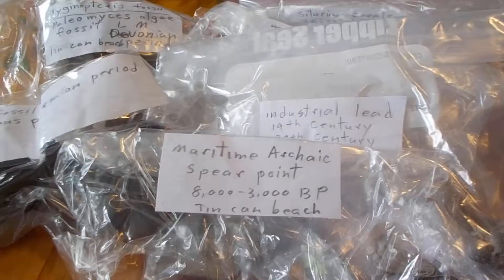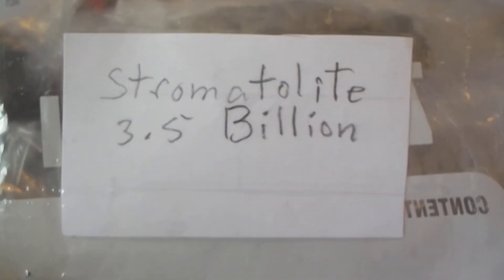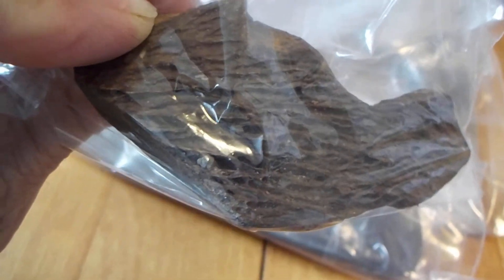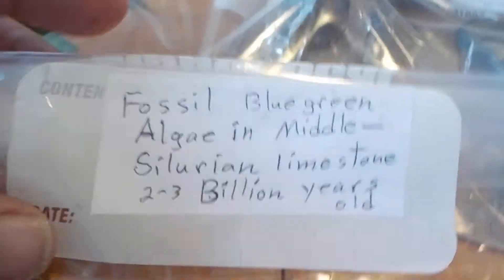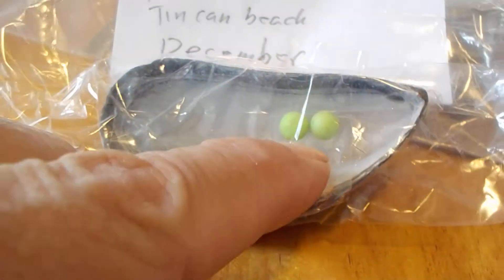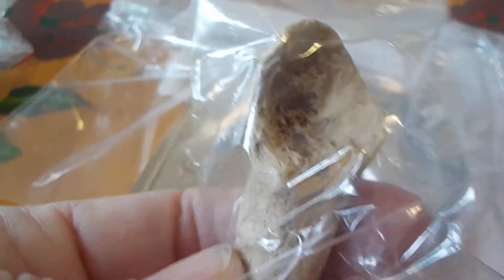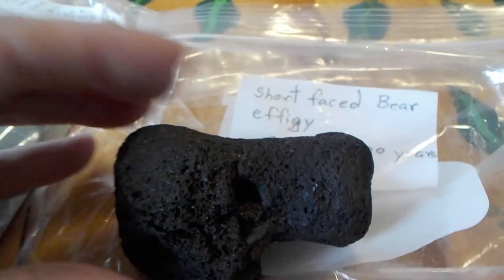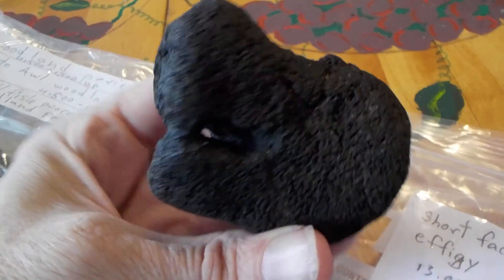Fossil and artifact donations for Saint John The Baptist Dec 30 2019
Preparing donations for the first day of school in January: the Teachers, and children, will love their science center The Bay of Fundy and Tin Can Beach keeps giving up its secrets with every new tide.